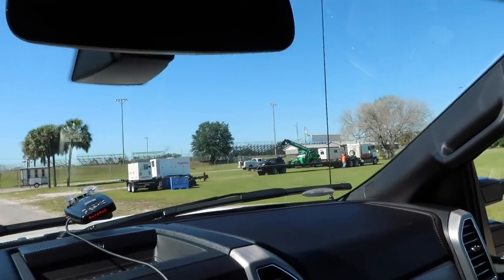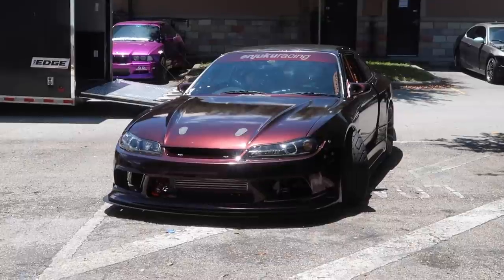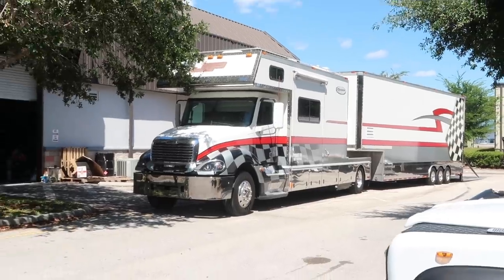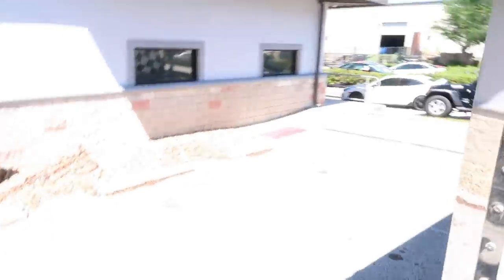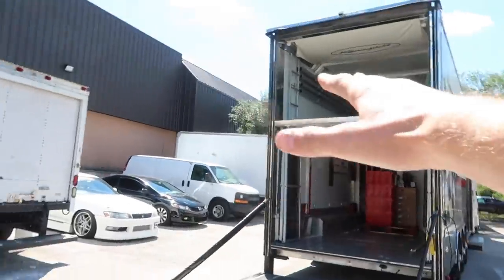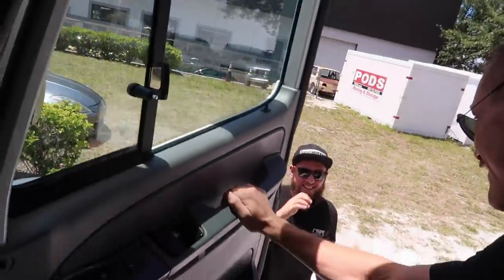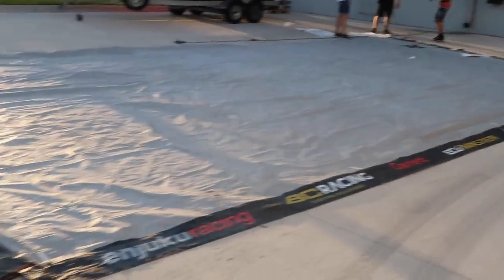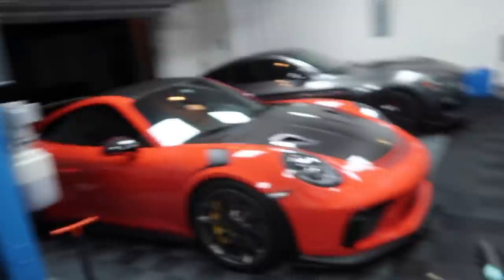My New Stacker Trailer!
It was bound to happen eventually... Stoked for all the traveling and opportunities having this thing is going to open up. Couldn't do it without you guys - 2019 is going to be a great year!